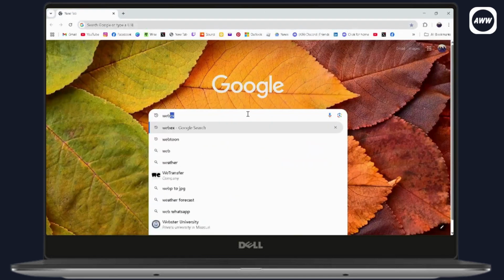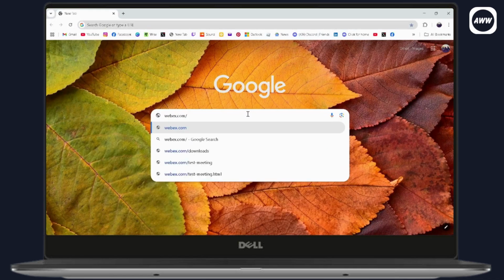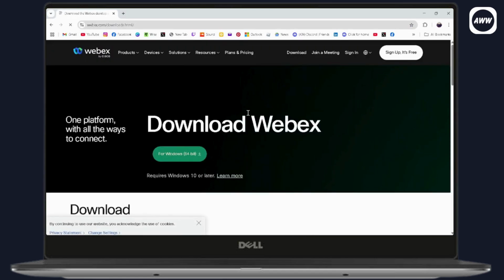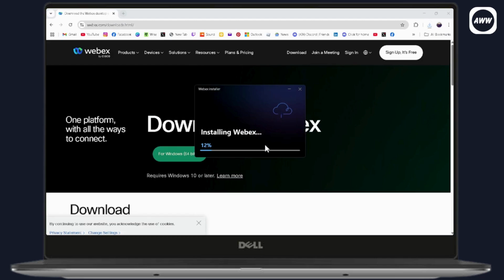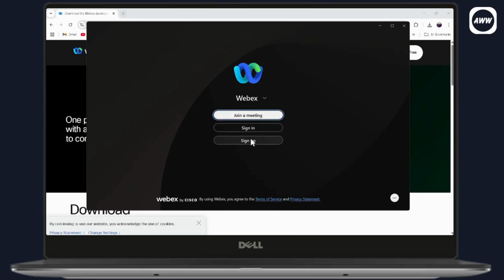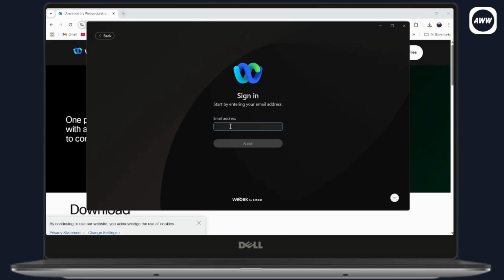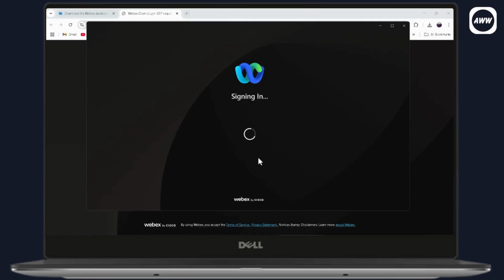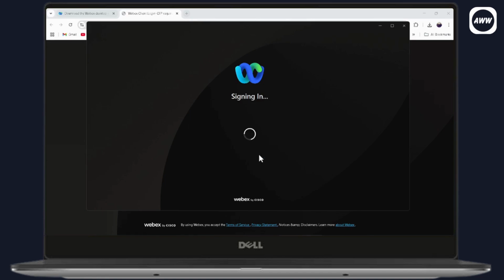Download And Install Cisco WEBEX On Windows PC Or Laptop | WEBEX Meeting App (Updated)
How To Download And Install Cisco WEBEX On Windows PC Or Laptop

If you want to download and install Cisco Webex on your Windows PC or laptop, follow these quick steps. Start by opening your browser and making sure you have an internet connection. and press Enter. Once the site loads, click on the “Download for Windows (64-bit)” option. Your download will begin—just wait a few seconds for it to complete. After it’s done, open the downloaded file, accept the agreement, and proceed with installation. You’ll now see the sign-in page—either sign in with your existing account or click “Sign Up” to create a new one. If signing in, enter your email and the code sent to your browser. Input that code into the app, and you'll be signed in and ready to use Webex. That’s it!

0:00 – Introduction and search for
0:15 – Download Webex for Windows 64-bit
0:27 – Install the app and agree to terms
0:42 – Sign in with existing account or create new
0:55 – Enter code and complete setup

how to download and install cisco webex in laptop, webex installation guide, how to download cisco webex in laptop, how to install cisco webex in pc, how to download cisco webex in pc